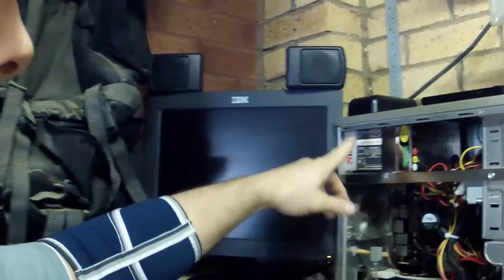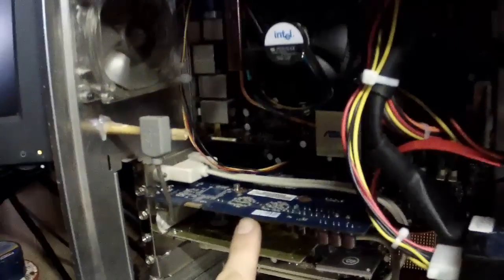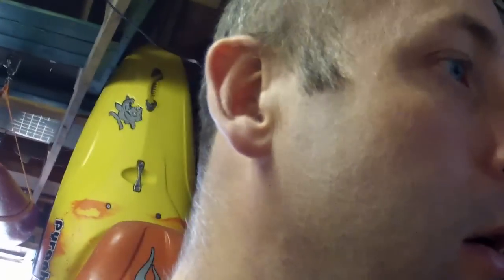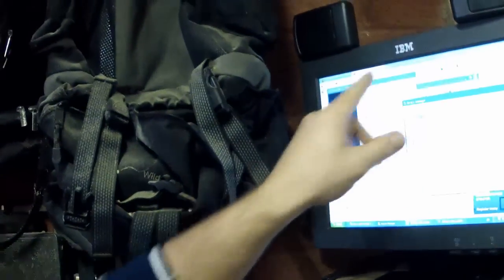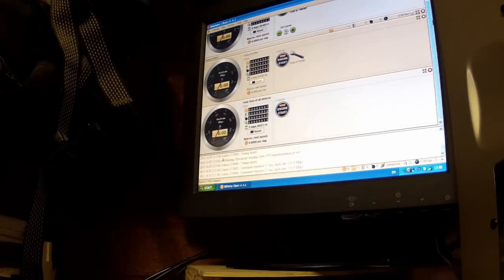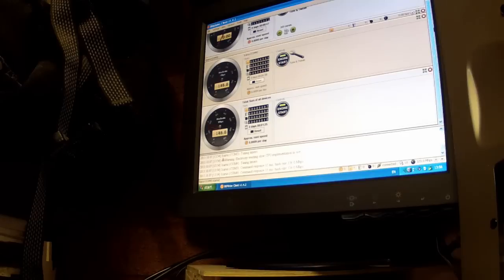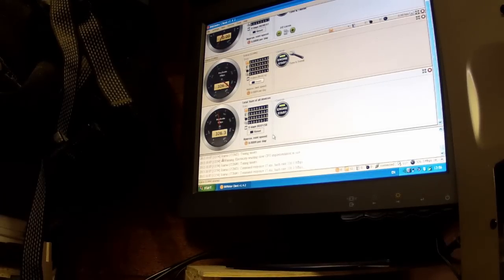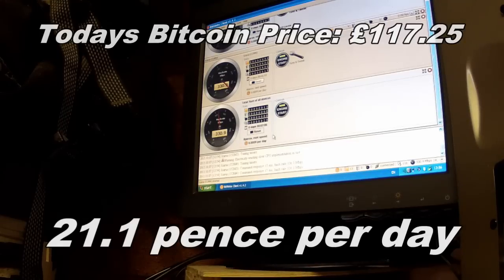How to make Bitcoin money from mining. Questions answered, specs required, the math involved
Here I start with a very basic 117W PC and attempt to find out exactly what is involved in making any money from Bitcoin.  I show all the math involved and deliver impartial facts.  The truth is out there.  Is it worth it?  Can you make money from it?  How much?  These are all answered.  A great video to watch if you are considering Bitcoin mining.